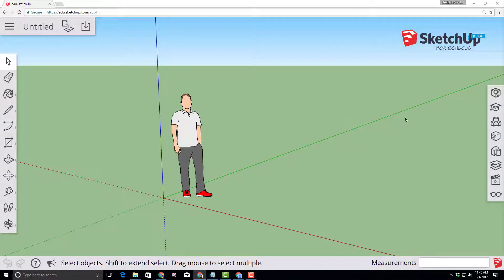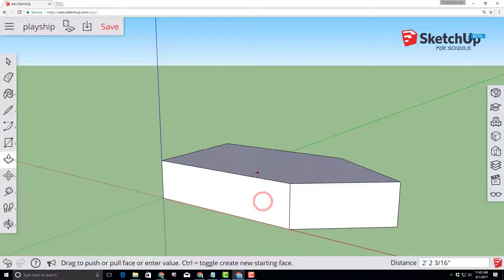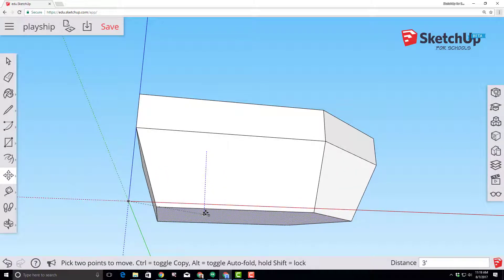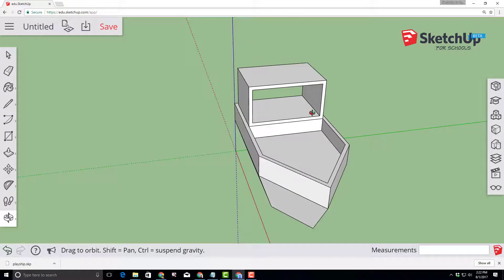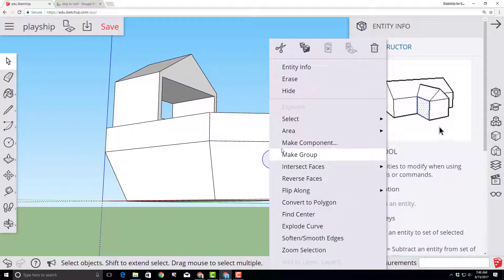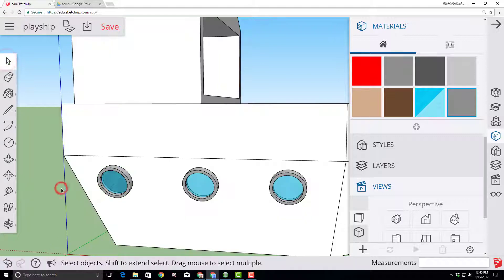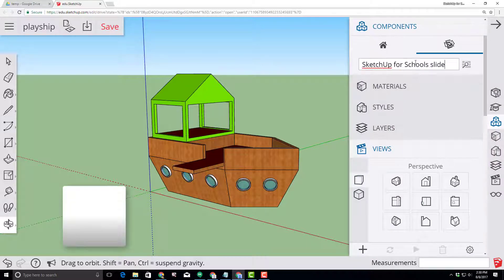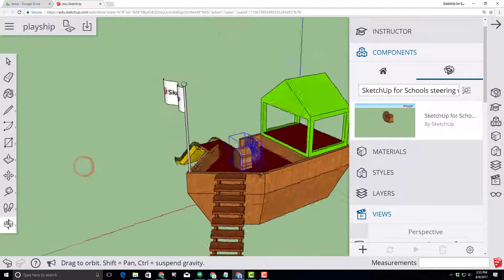Ship Shape in Sketchup | Sketchup Made Simple! Design in your BROWSER!